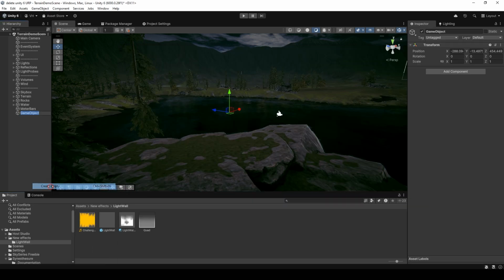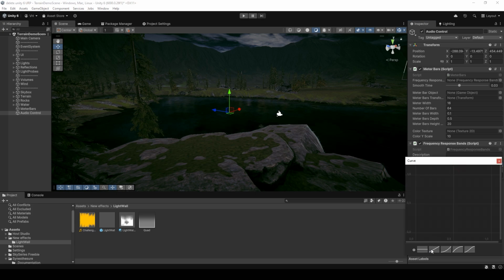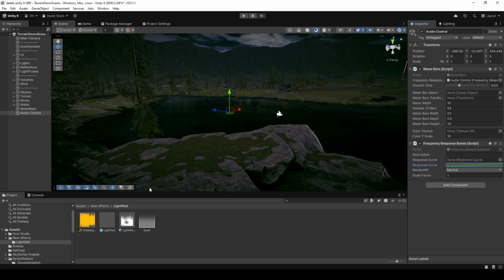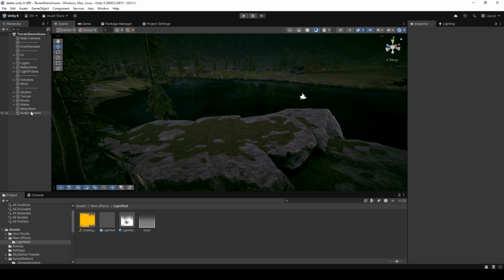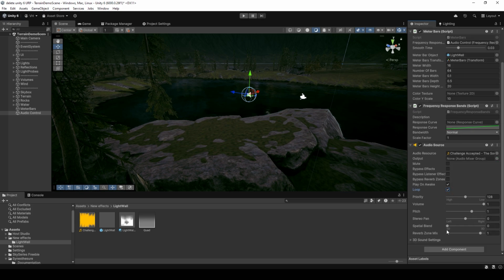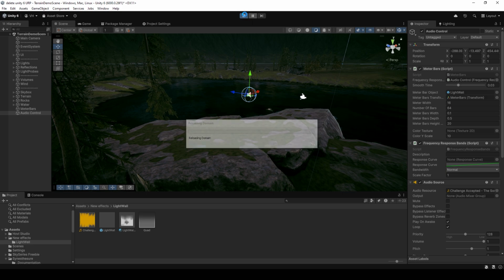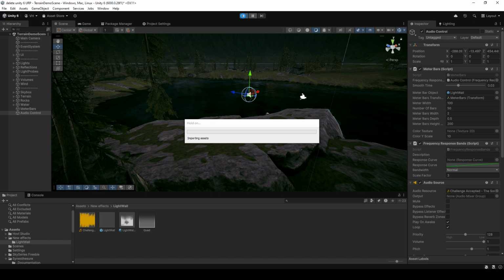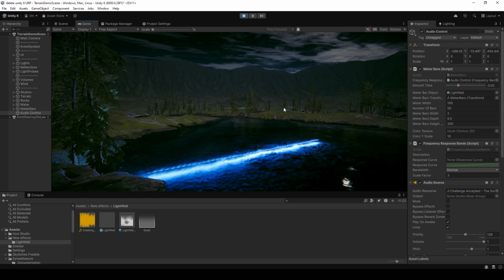Guide how to create scenes with audio visualization in Unity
Short demonstration how to make scenes with audio visualization in Unity. Just use your imagination.
I used to asset in this video. A scene from the Unity demo
My game Unity VFX course (please don't buy it, it's outdated)

The music in this video is from the YouTube library: Motor Hums - The 126ers and Challenge Accepted - The Soundings

Timecodes:
0:00 Intro
0:12 Preparation
0:30 Setup
2:48 Outro